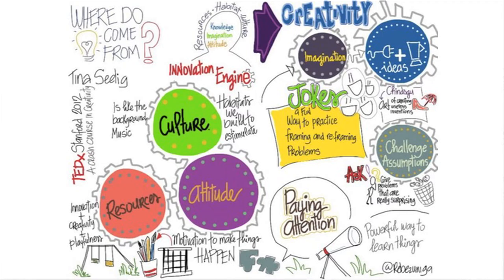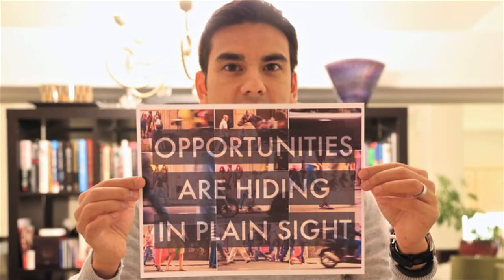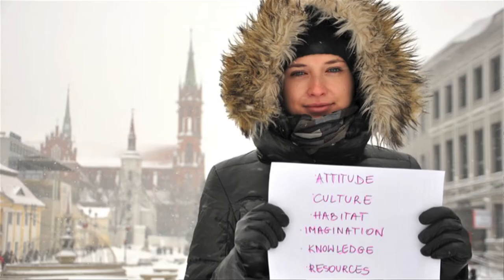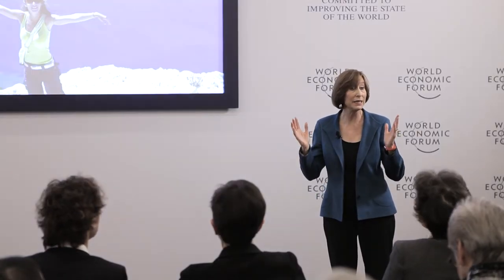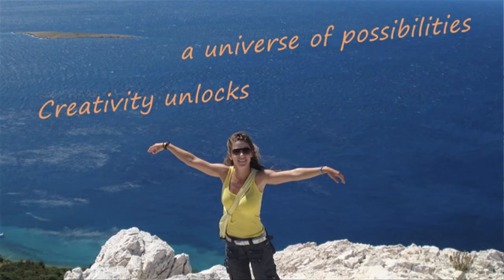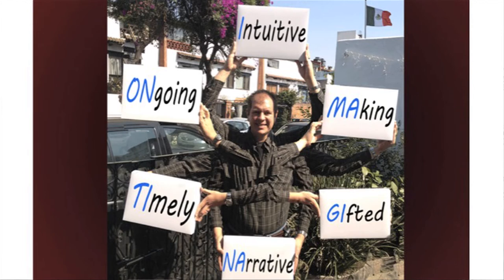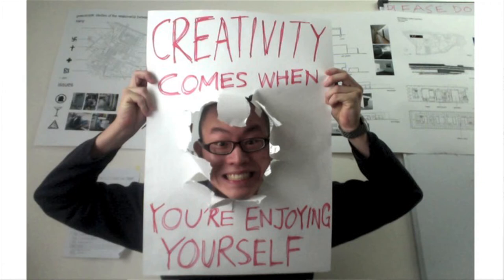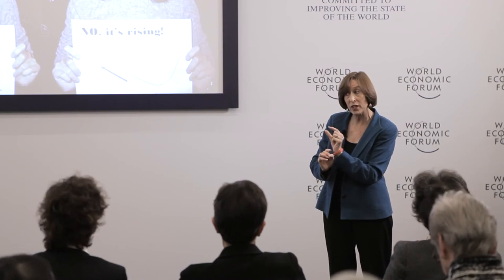IdeasLab 2014 - Tina Seelig - Innovations in Online Learning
Tina Seelig from Stanford University gave an online class on creative problem solving to over 40,000 students. She asks how can we leverage the power of online communities to solve major world problems?